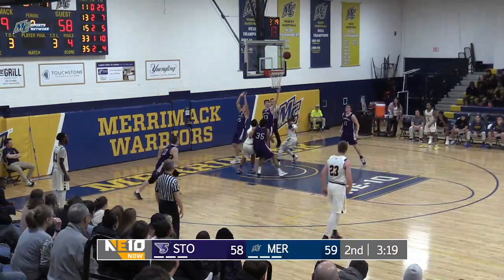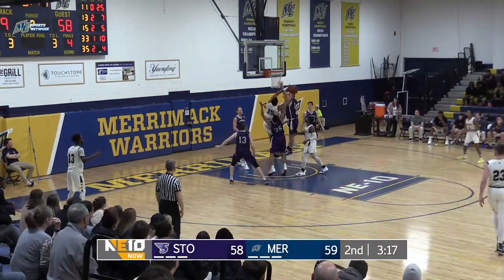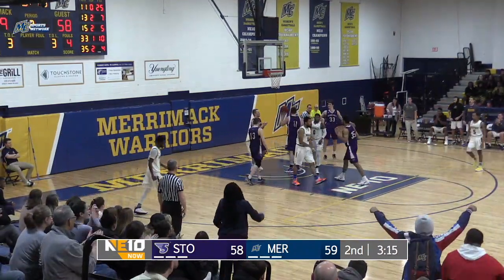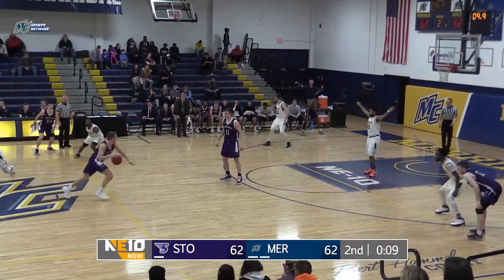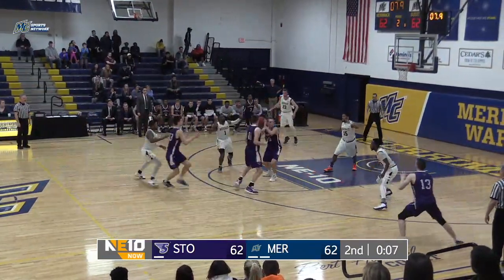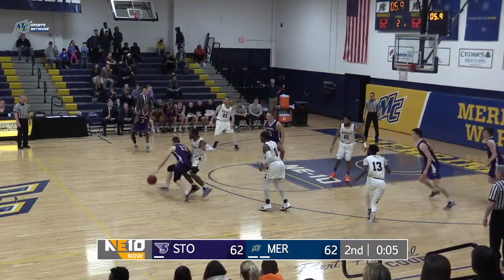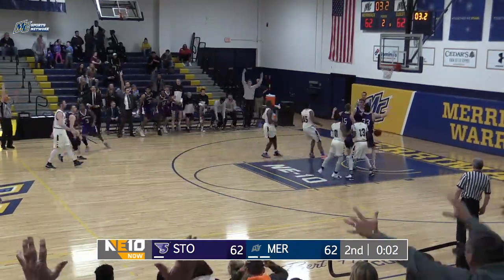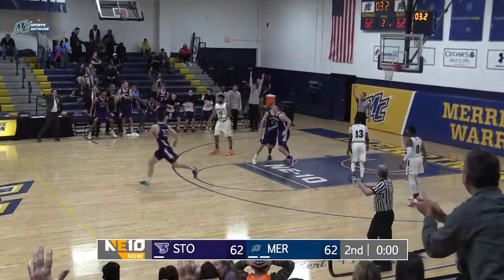MBB: Highlights vs Stonehill (022019)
The Merrimack men's basketball team dropped a 65-62 decision to Stonehill on Wednesday night.